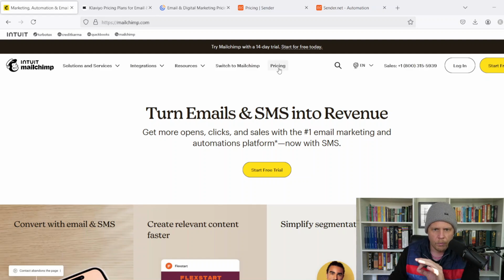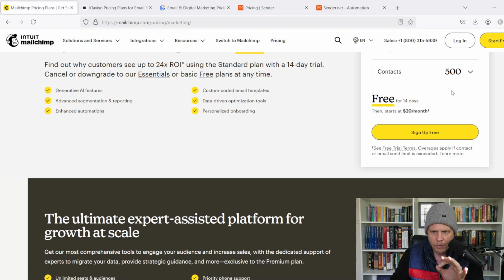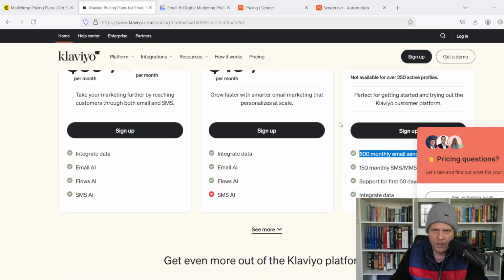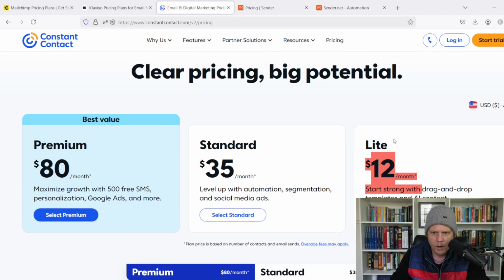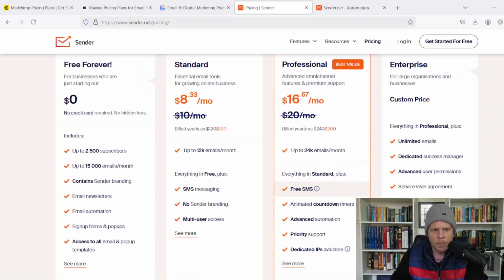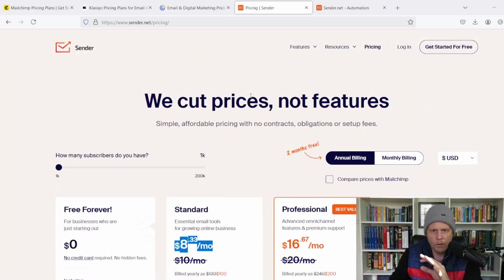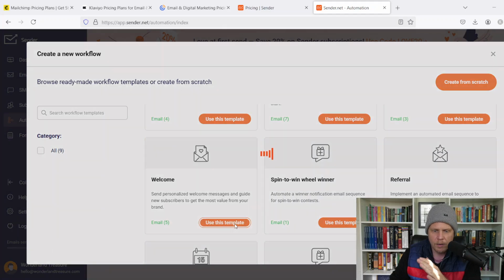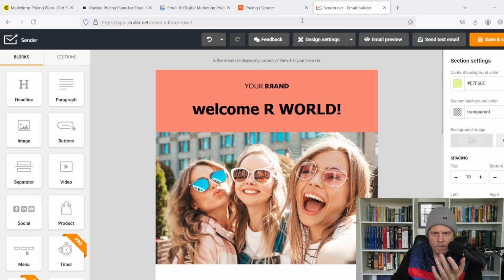FREE Email Automation Tool for Self-Published Authors and Entrepreneurs! Build Your Email List Free!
Do you want to build an email list for your book publishing business or other online business but don't want to spend any money? Then this video is for you. In this video I share with you my thoughts on the importance of having an email list, and I share the best email automation platforms including my favorite option, which is absolutely free!